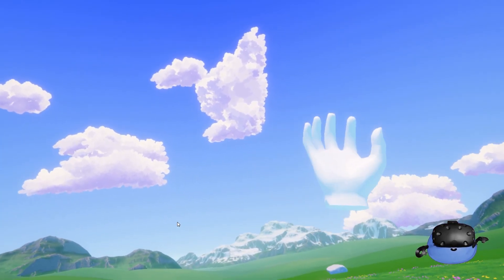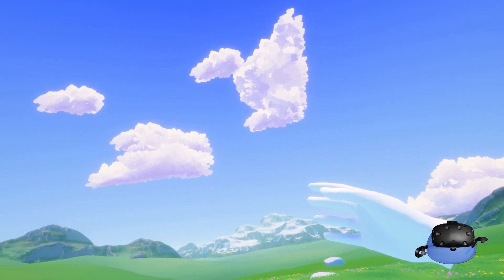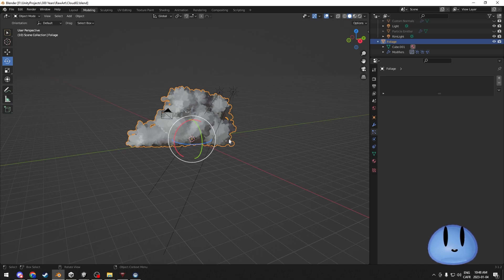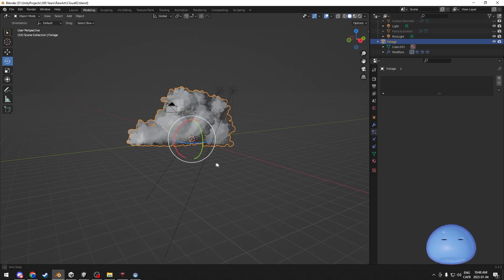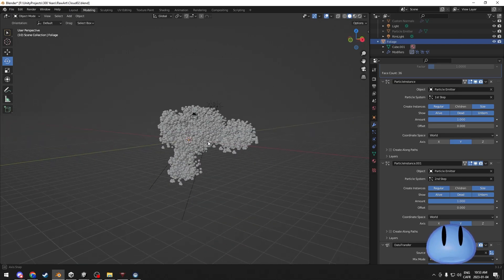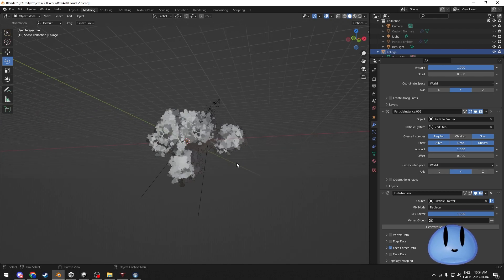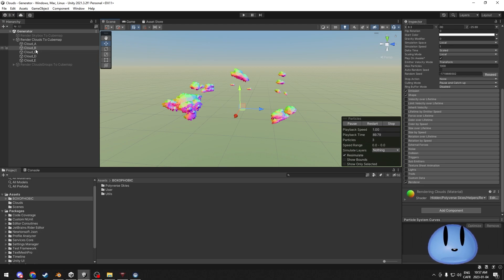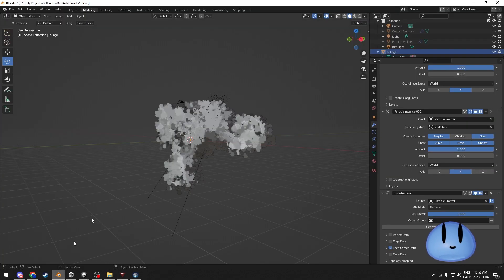How I Created Ghibli Inspired Clouds For My Unity Project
Last year I asked around for how someone would create Ghibli styled or inspired clouds for a Unity project where there was a day/night cycle, it turns out that it was harder to do than expected so I decided that now that I know how it can be done: I would share my findings. This is not a step by step tutorial so if you want to get into more details, I'm leaving links bellow to a MUCH more in depth tutorial that inspired the clouds as well as the plugin I used for my project. (The plugin is 15$ while full price, less if on sale but otherwise everything done here can be done for free.)

How the clouds are made:
Lightning Boy Studio: How to Create Ghibli Trees in 3D - Blender Tutorial

0:00 Intro In VR
2:14 Back To Desktop
3:07 Blender Cloud Creation
10:50 Polyverse Skies Cube Map Generation
15:39 Using the Cube Map In Your Project
17:40 Outro